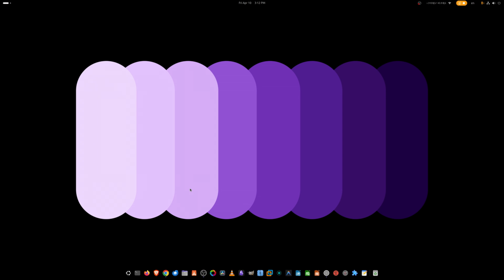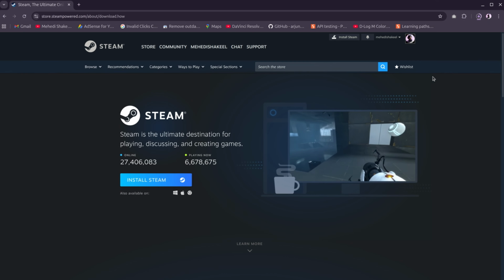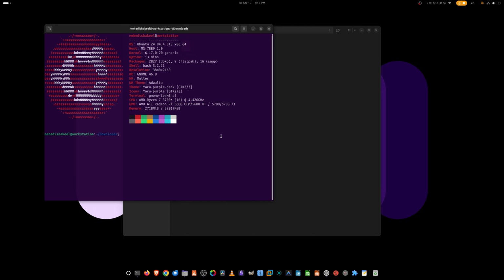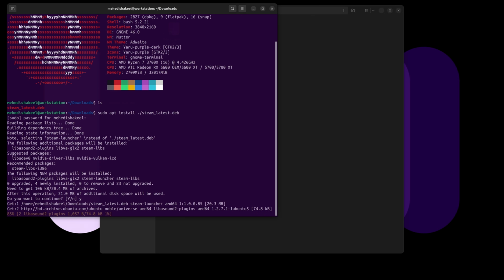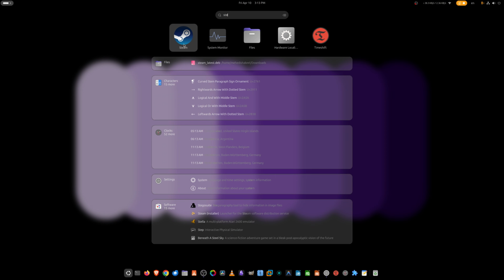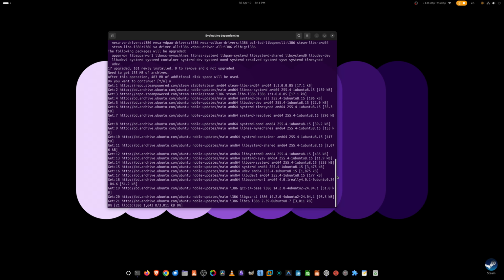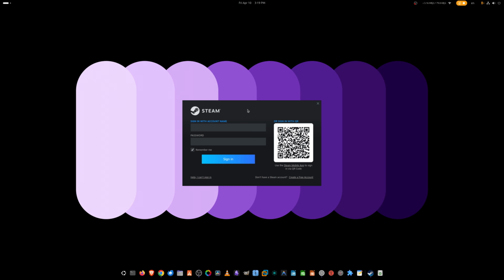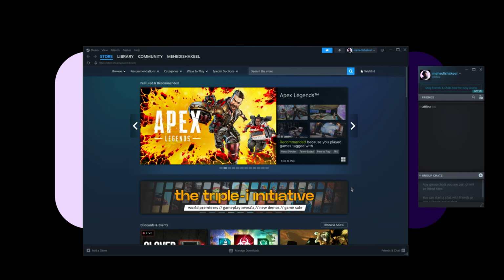Run Steam on Ubuntu Linux For Gaming!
Run Steam on Ubuntu Linux For Gaming! In this video, I’ll show you how to install Steam on Ubuntu Linux (and any Debian-based Linux distribution) using the official Steam website. Whether you're new to Linux gaming or switching from Windows, this step-by-step tutorial will help you get Steam up and running smoothly on your system.

We’ll cover:
- Installing the .deb package on Ubuntu
- Fixing common dependency issues
- Launching Steam and completing the setup

By the end of this tutorial, you’ll be ready to explore and play your favorite games on Linux!